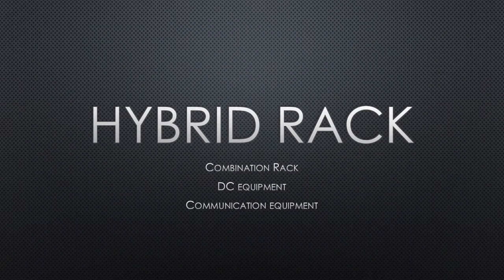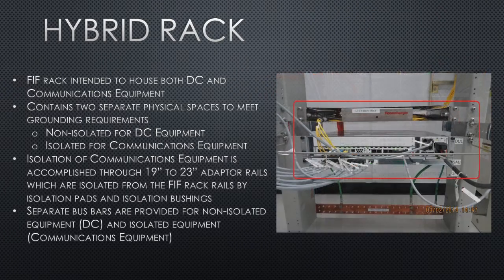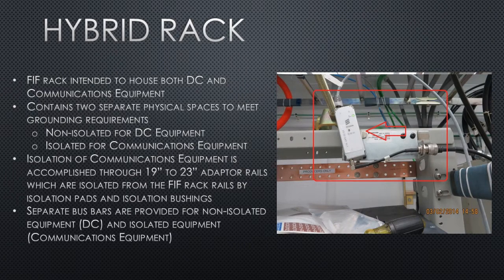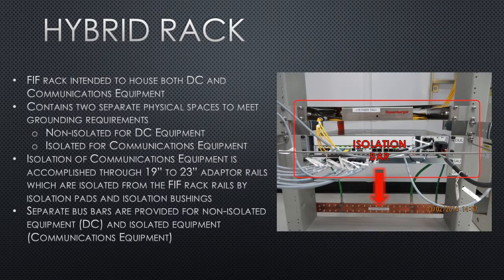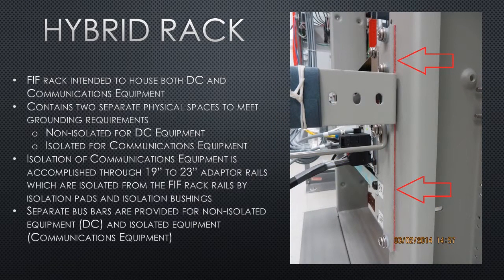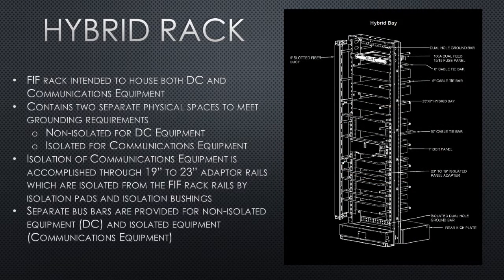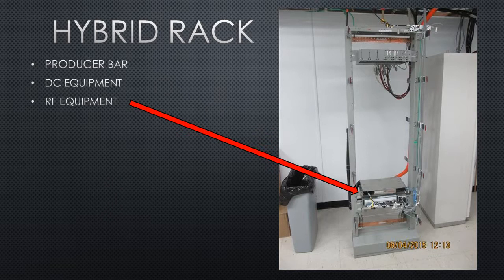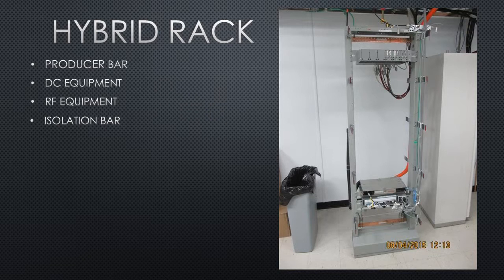HYBRID FIF RACK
The Hybrid FIF rack explained